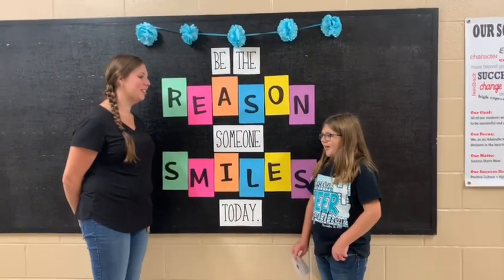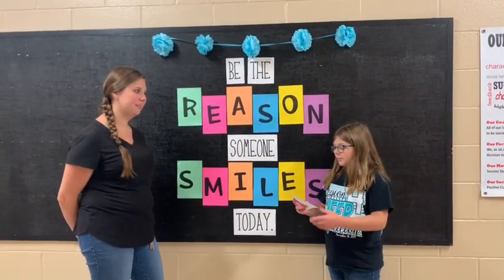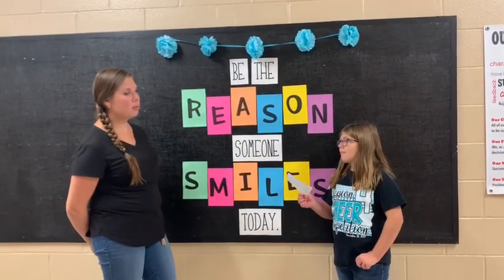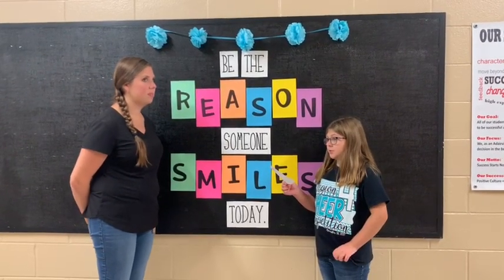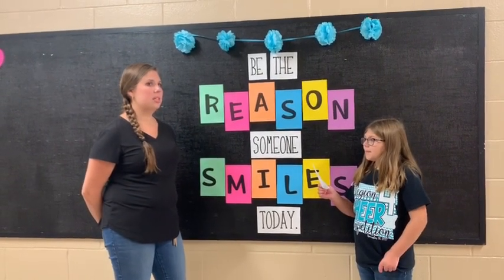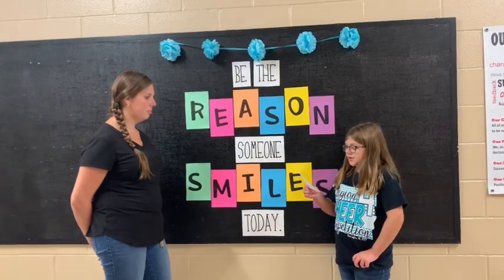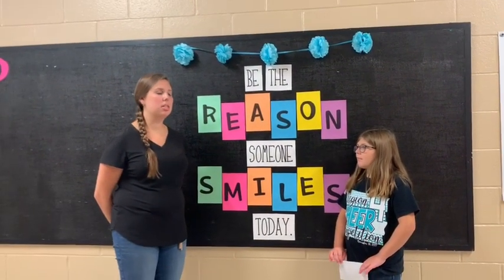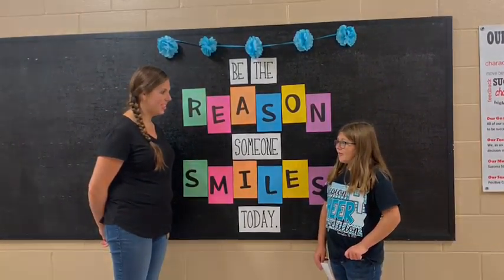Adairville Video Blog Dossett